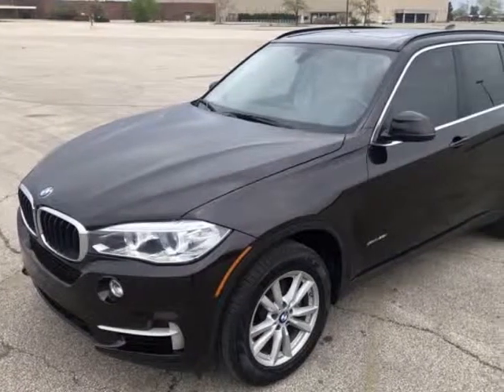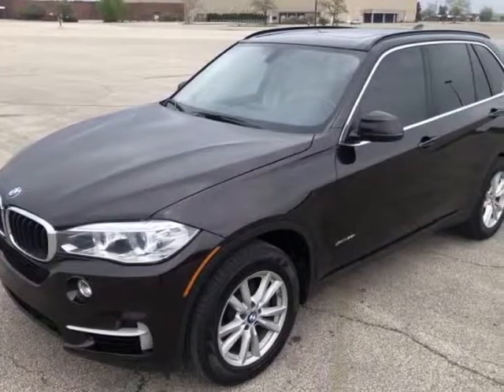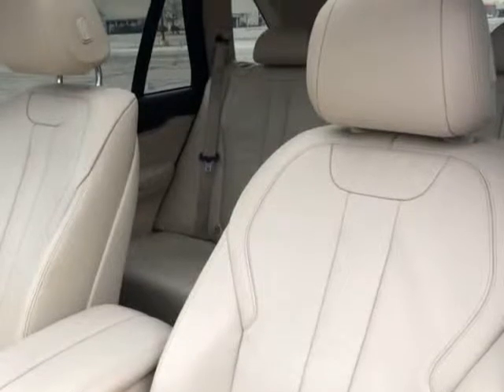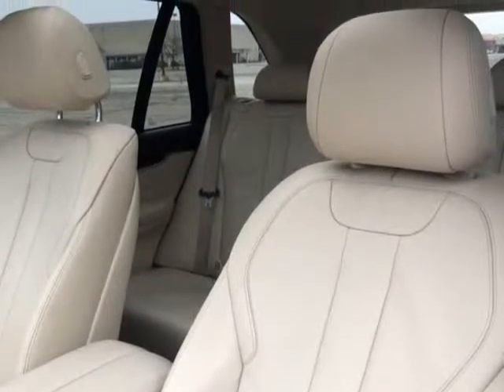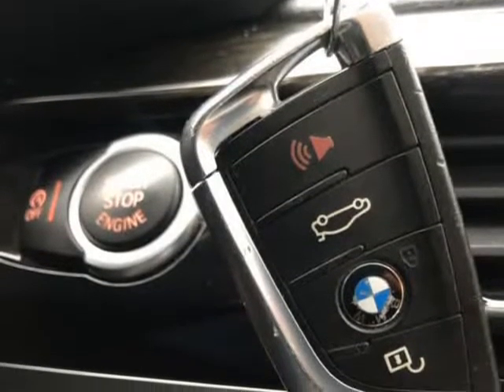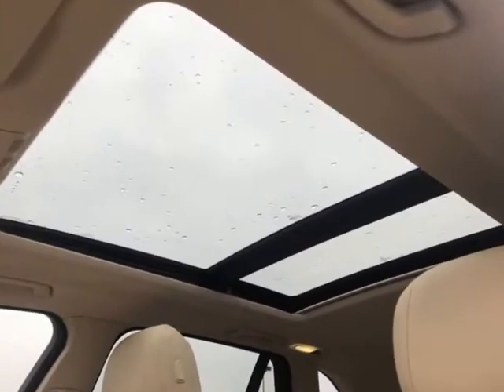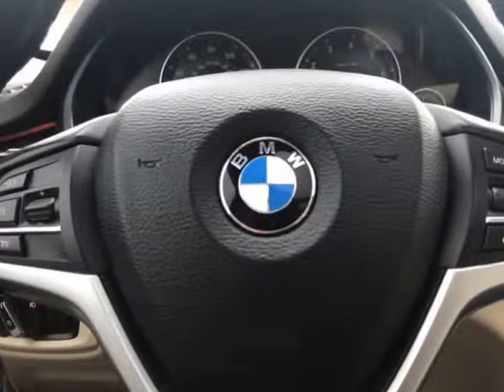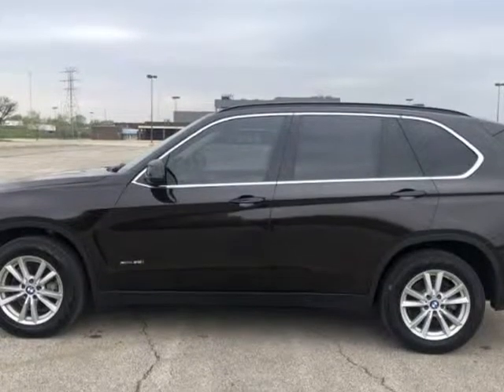2015 BMW X5 XDRIVE35I (COLUMBUS, Ohio)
Auto Palace
4621 W BROAD ST
COLUMBUS